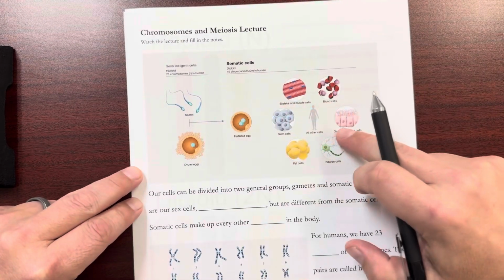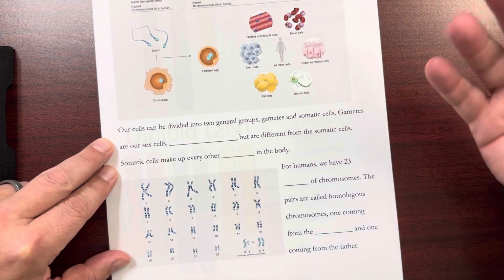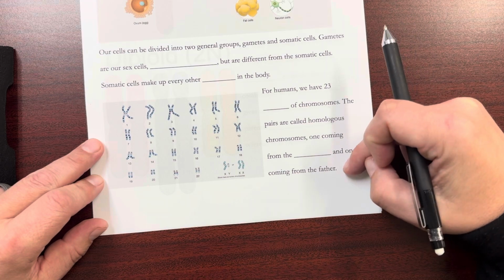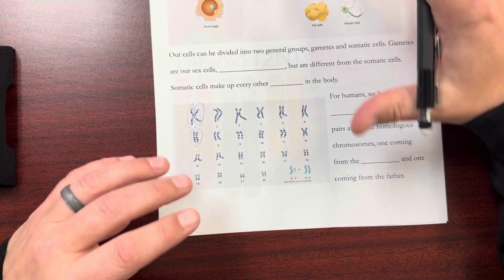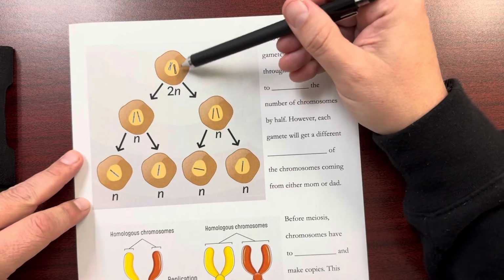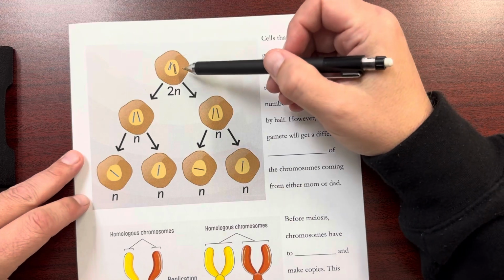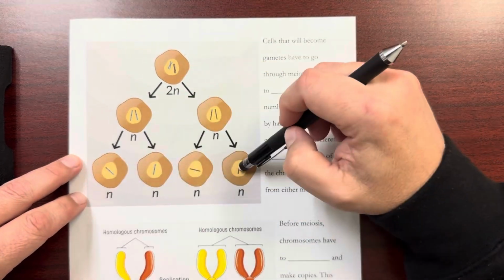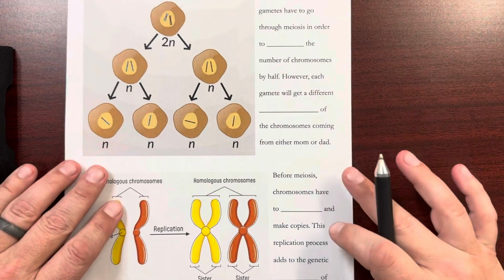Chromosomes And Meiosis Lecture